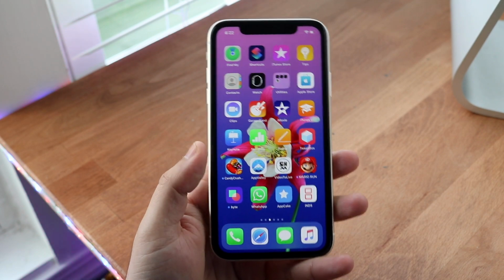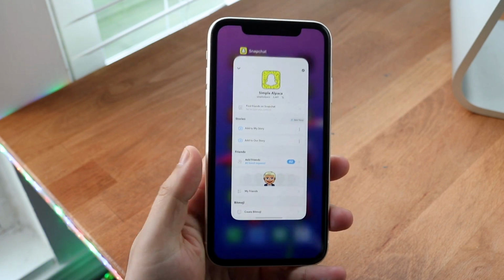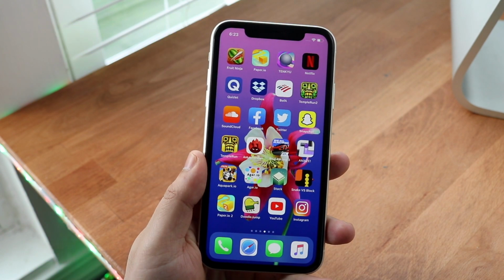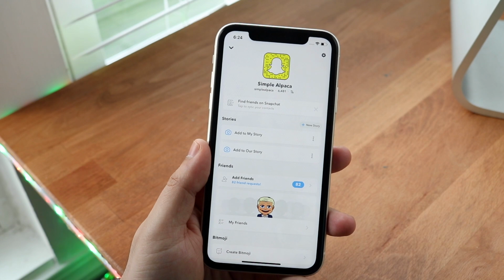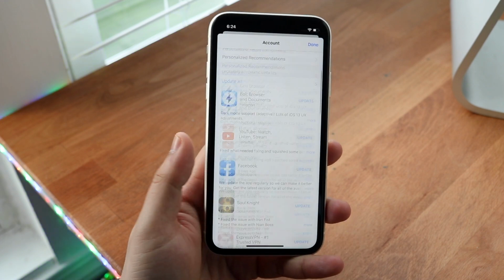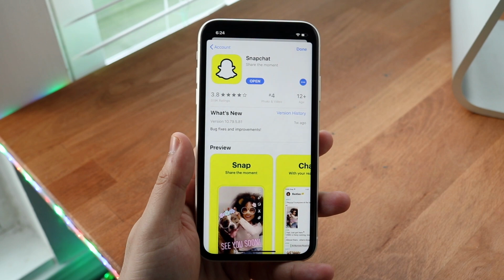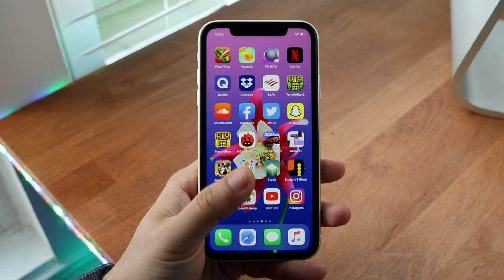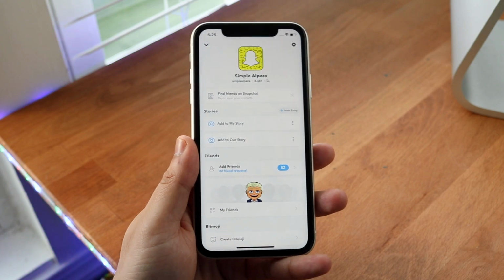FIX Snapchat Crashes! (Snapchat Not Opening)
Here is exactly how to fix your Snapchat app that may not open or crashes everytime!